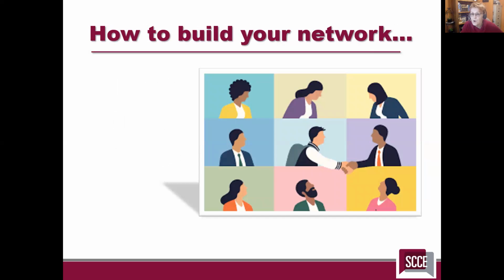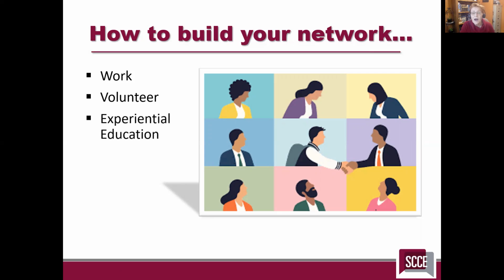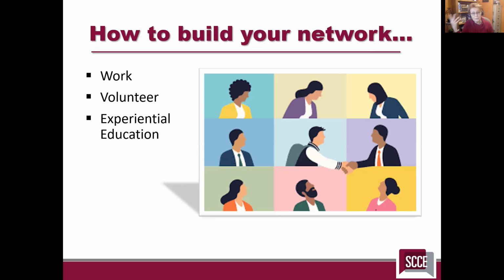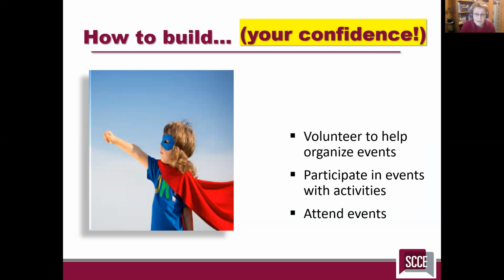Pilot Module CLASS Part 1 - Networking overview